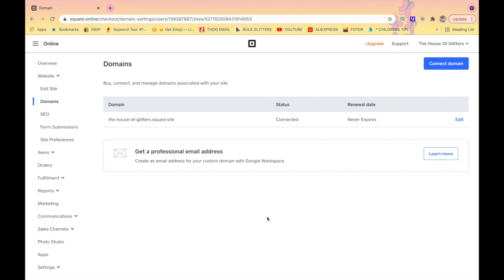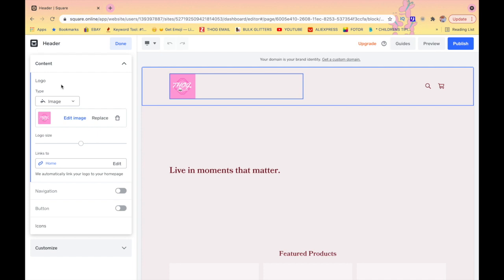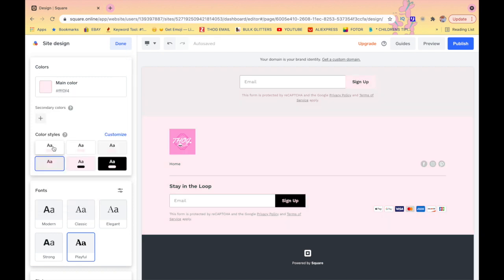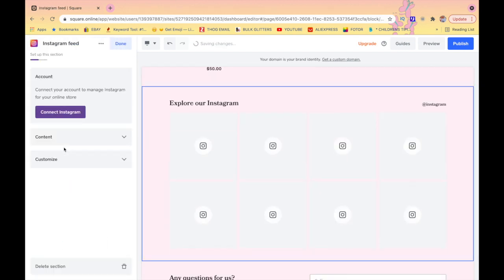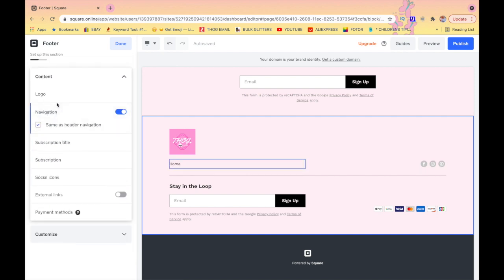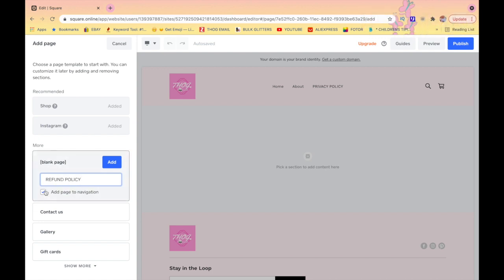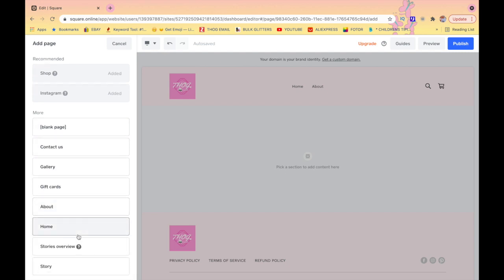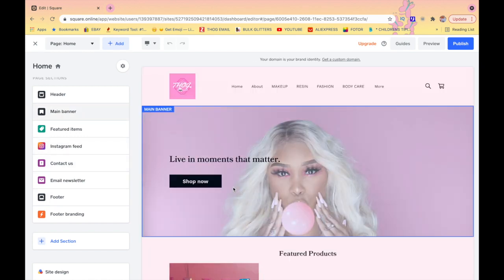HOW TO CREATE A FREE WEBSITE IN 10 MINS 2021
HOW TO CREATE A FREE WEBSITE IN 10 MINS 2021Lean how to create a 100% free website for your ONLINE BUSINESS, Yes i said Completely free!! So i did some digging a came to the conclusion that Weebly  is such a great alternative to Big Cartel when it comes to a free website for your business. Having a free website allows you to save money on a monthly basis. It also give you the opportunity to use that saved money from having a free website to invest back into your business.

Although i am a shopify girl i just want you guys to know there are other alternatives to shopify or wix I have my reasons for the use of shopify. Using a Free Website builder is Always better !!

Weebly's Free Website Allows You to Have Unlimited Products
Bigcartel's Free Website Allows 5 Free Products

You can click the links below to see the difference in both

💸 Wanna Learn How To Start A Business From Scratch?